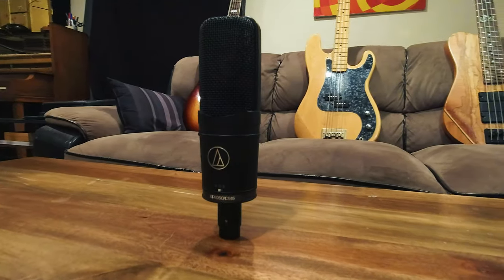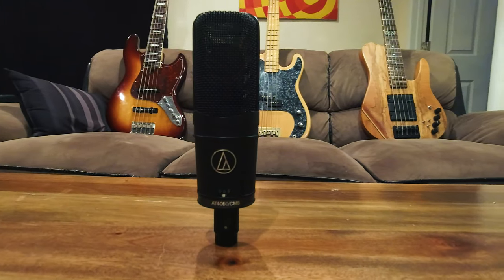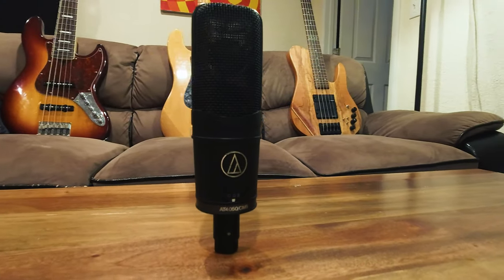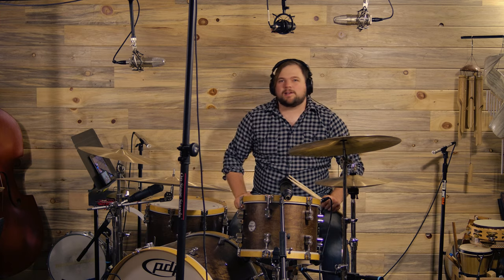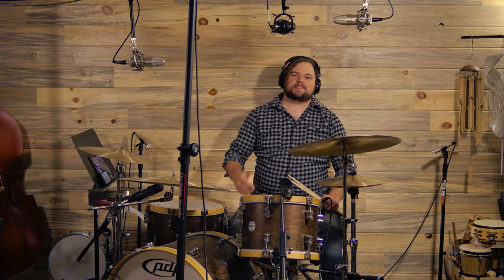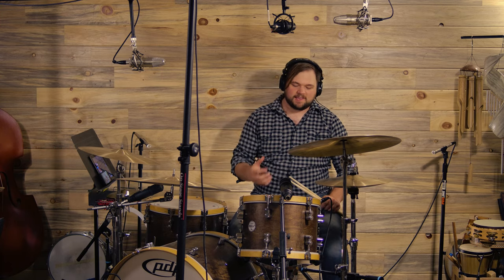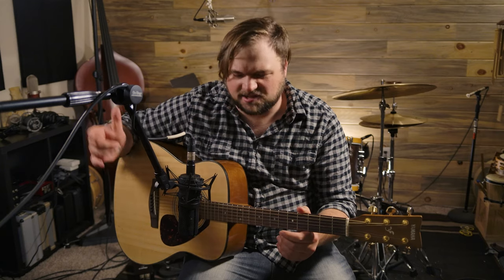Audio Technica AT4050 Review [with Demo]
Today we are looking at the Audio Technica AT4050 microphone. With so many different microphones on the market today, it can be a daunting task for any engineer to find a great mic that suits all of their needs.  So check our Audio Technica AT4050 Review.

If you’re interested in purchasing Audio Technica AT4050, you can do so here with a great price

While it is impossible to find only one microphone that fits every situation, the AT4050 can do a lot and do it well. It is not the cheapest microphone in the world.

It sits right around the $700USD price point. In this quick and easy video, we take a look at the features of the Audio Technica AT4050 and perform a series of microphone tests to see how it sounds on a drum kit, acoustic guitar and spoken voice.

If you’re curious about some of the best microphones on the market today, be sure to watch Audio Technica AT4050 review!

What is your opinion of the AT 4050 mic? Do you use mics in the Audio Technica 4000 series? What is your favorite microphone to use? We’d love to hear your thoughts!

We also have tons of other great tutorials and gear reviews on our channel.  Consordini is all about home recording made easy, and with our extensive list of instructional videos and reviews, we want to help you produce like a pro.

Audio Technica AT4050 microphone is incredibly versatile. It has a very modern, detailed, sheeny, kind of a sound to it. I’m not too fond of the sound, but that’s just a personal preference.

It is a large diaphragm condenser mic that requires phantom power. In terms of features, we have three different polar patterns: omni directional, cardioid, or figure eight.

These options can be selected with a switch right on the front of the mic. On the back side of the microphone there are options for low cut and a 10db pad.

The latter option is good to use when you need to record louder sources. As you can see, the AT4050 has a nice well rounded set of options to help you get the best sound possible.

The hallmark of microphones made by Audio Technica is its modern sound. It has a really present, detailed top end. It is a bit more rolled off in the lower spectrum.

This great for sources like modern vocals (i.e. pop, r&b, hip hop, rap) and modern rock.

Like I said earlier, the Audio Technica AT4050 is not cheap by any means. But if you are creating modern tracks, this microphone is a great option to consider. It is rugged, well built and the AT4050 comes with a shock mount.

I’m Alex Scott, an award-winning musician, engineer and producer based in Denver, Colorado.

I’ve had the honor of working with many Grammy award winning and nominated artists and producers over my decade-long career as a professional in the music industry.

Over the last ten years, I’ve worked on hundreds of projects, from producing records with independent and major-label artists to working on indie video games, commercials, films, TV shows, and just about anything you can imagine.

I’m excited to share everything I’ve learned from my years of professional experience.